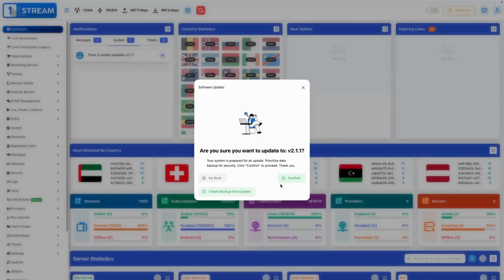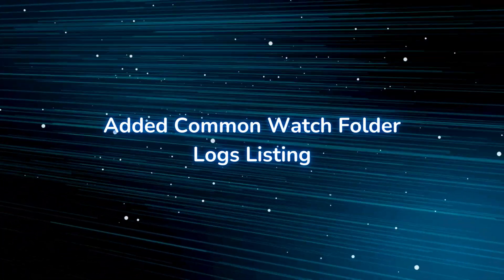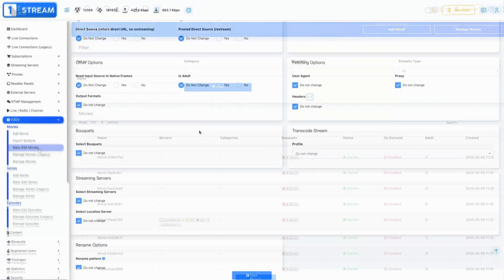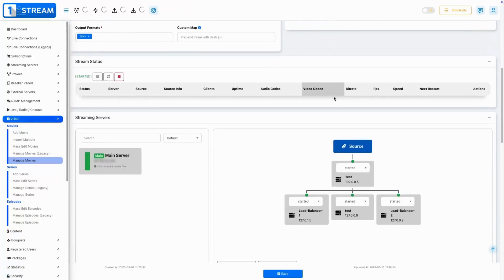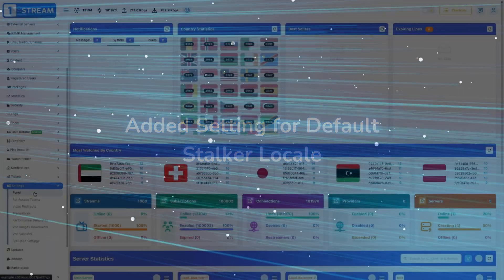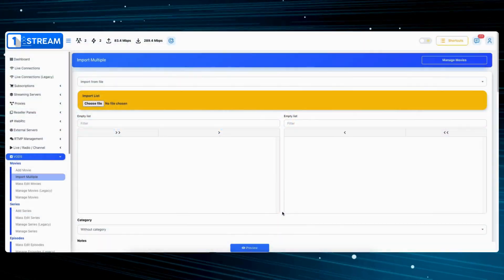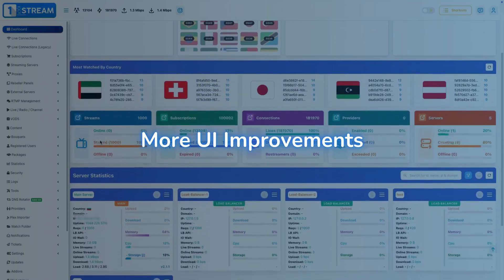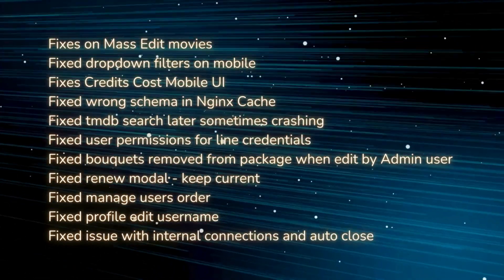1-Stream v2.1.1 Changelog 💡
The latest stable release is packed with powerful upgrades designed to make your streaming and broadcasting experience faster, smarter, and more secure than ever.

🎯 What’s New in v2.1.1?
✅ Smarter Watch Folder automation
✅ Enhanced TMDB metadata & VOD support
✅ Improved user & admin tools
✅ Major security and SSL upgrades
✅ Bug fixes, stability boosts, and more!

💡 Highlights:

Auto-detect renamed or re-encoded files

Fetch metadata via TMDB (including keywords, age ratings, etc.)

Mass edit and sync tools for easier admin workflows

New API endpoints and 24/7 stream enhancements

Robust SSL with Certbot support

Better compatibility with EuroView devices

Bug fixes for UI, TMDB crashes, permissions, and more!

🚀 Upgrade now and take your platform to the next level!

00:00 – Intro
00:30 – Watch Folder Enhancements
01:30 – TMDB Metadata & VOD Improvements
02:30 – Security & SSL Upgrades
03:15 – Admin Tools & Backend Improvements
04:15 – Stalker & EPG Tweaks
04:45 – Bug Fixes & UI Polishing
05:30 – Wrap-Up